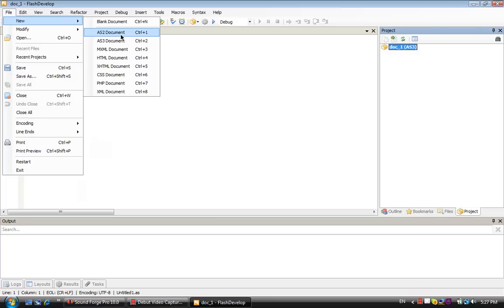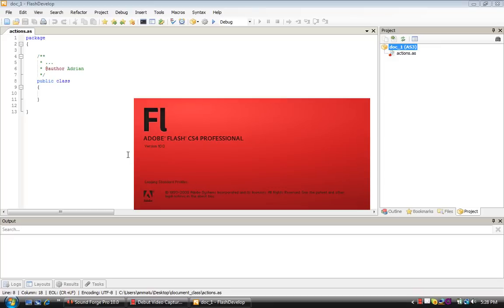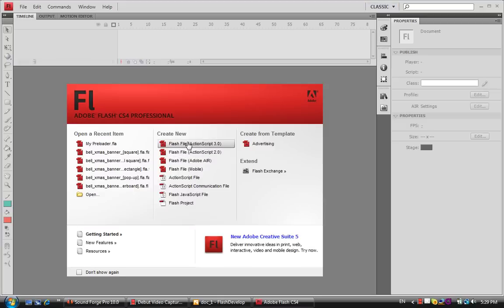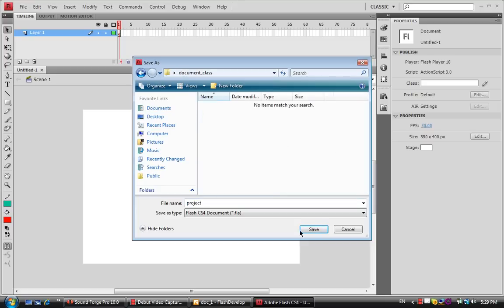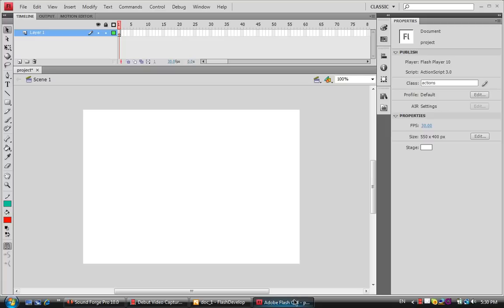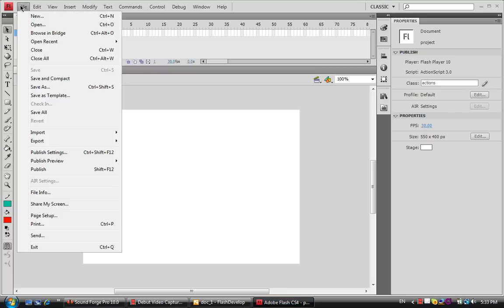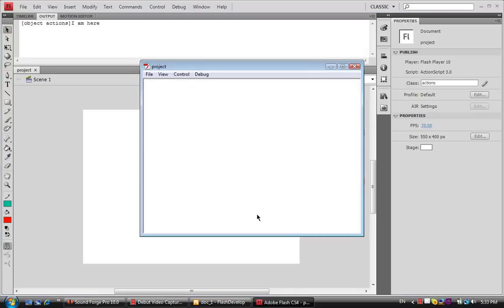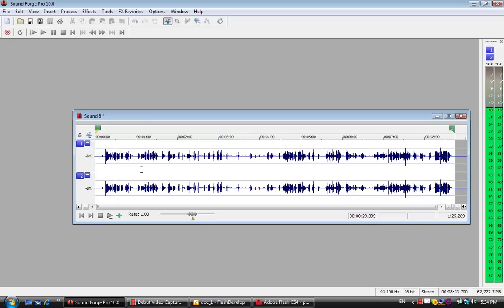OOP Tutorial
FLASH DEVELOP HERE